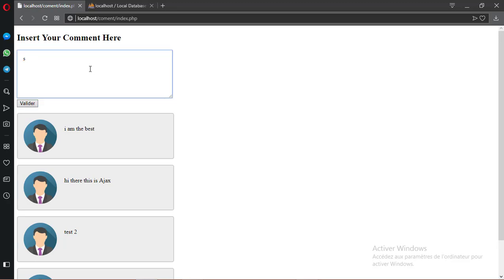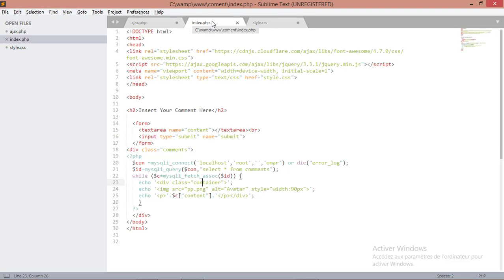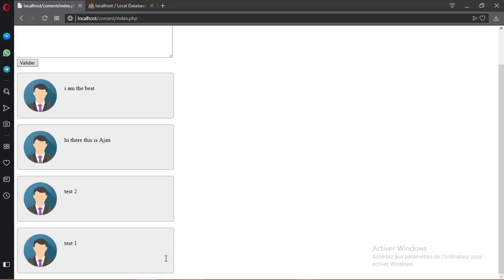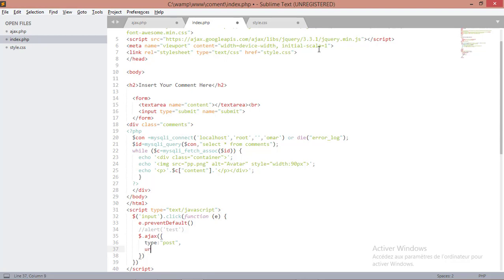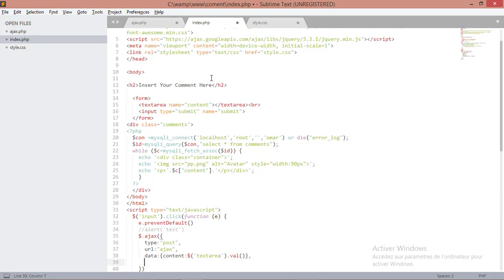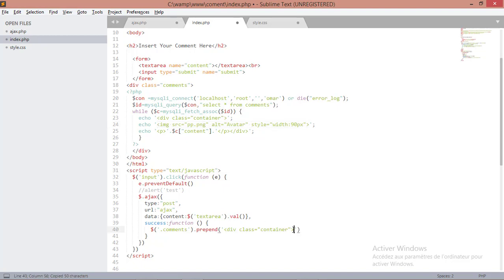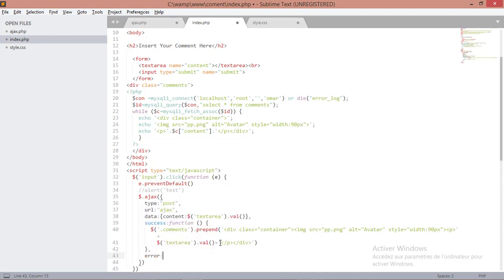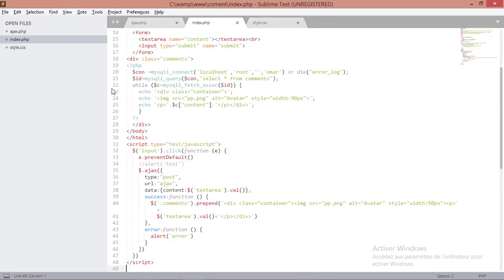Comment System with PHP and AJAX